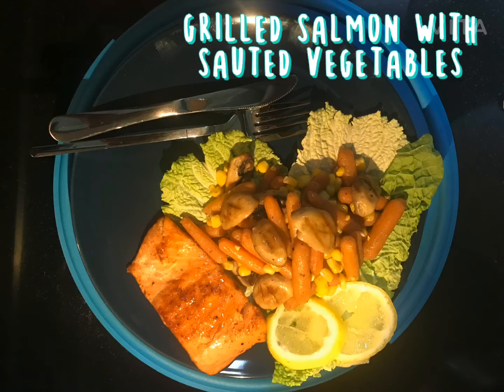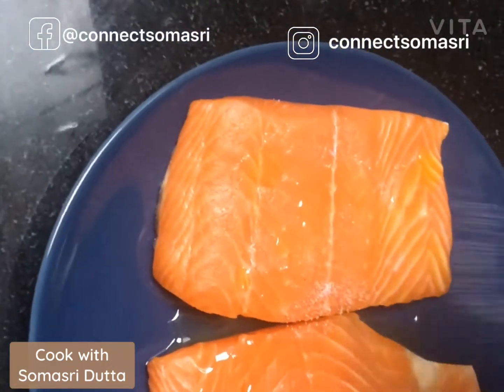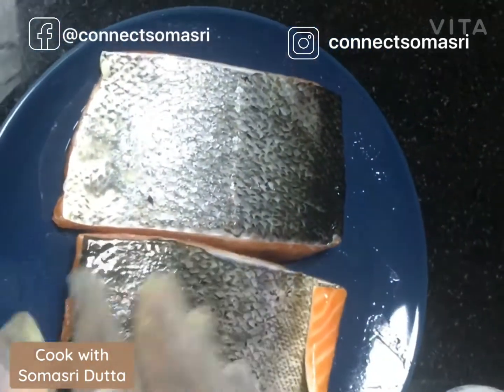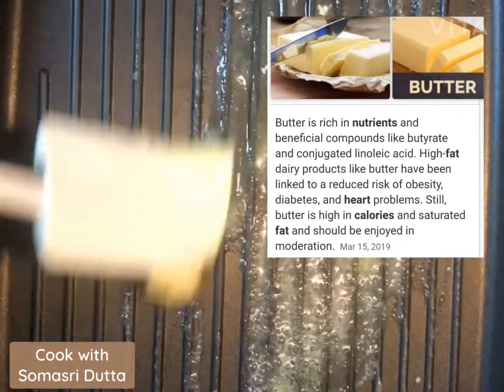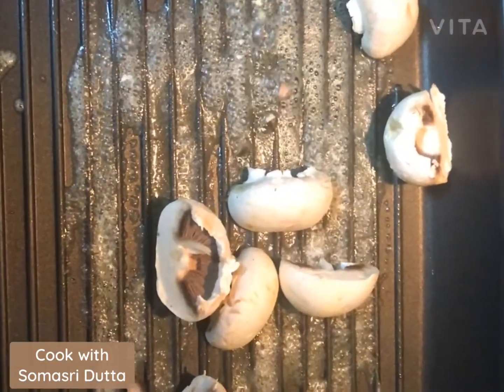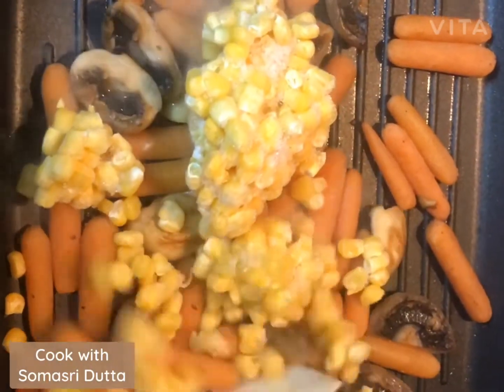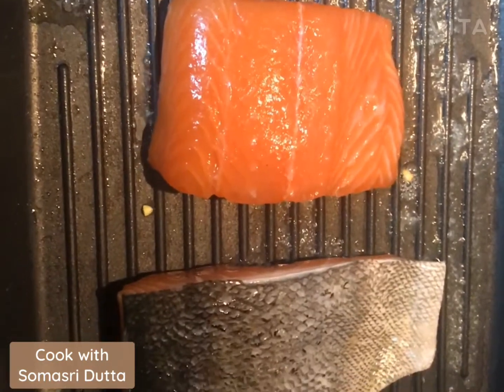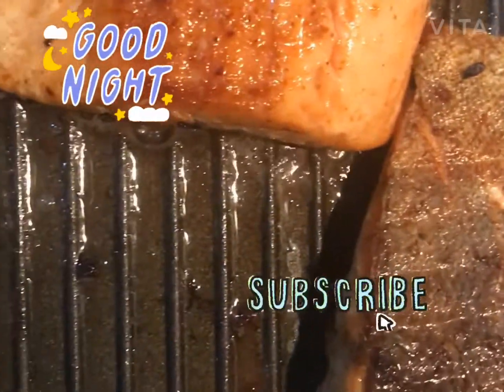Grilled Salmon with sautéed vegetables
Fish lovers ... it’s a must try recipe for you 💕

This is my own recipe. I tried to use very minimum ingredients to complete this dish.
Tips:
1. Don’t use too much oil, this fish contains oil in it
2. Delicate fish, so don’t handle roughly
3. Use fresh frish
4. Grill / bake, not frying